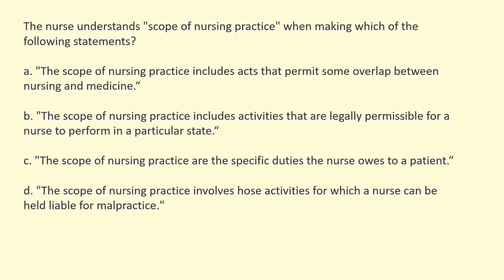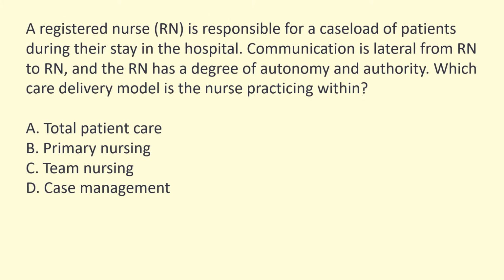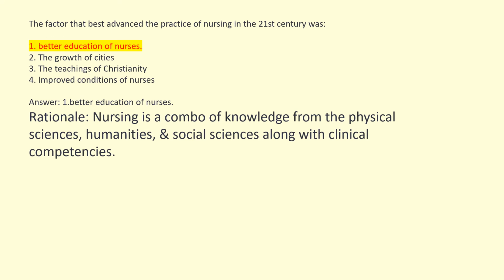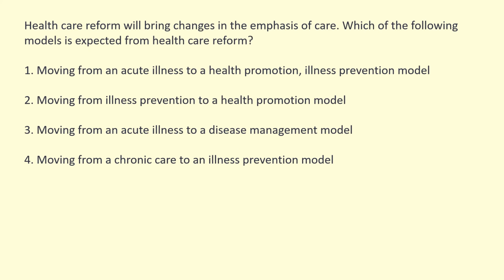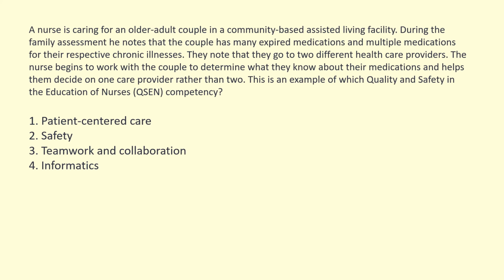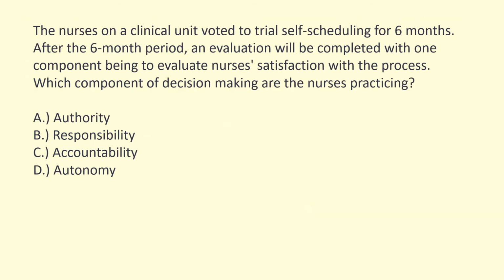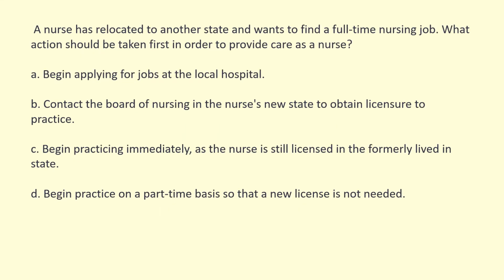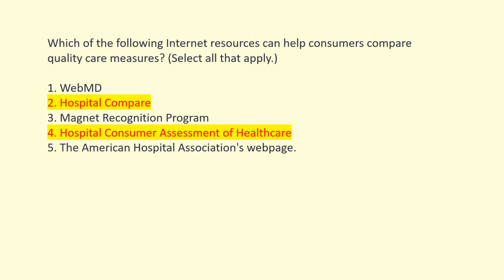Nursing Today Fundamental of Nursing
Exam questions
by Potter|Perry Stockert|Hall
By Lilley|Rainforth Collins|Snyder  9th Edition